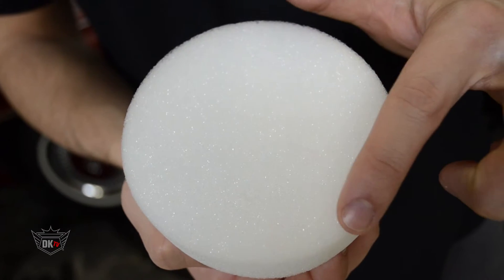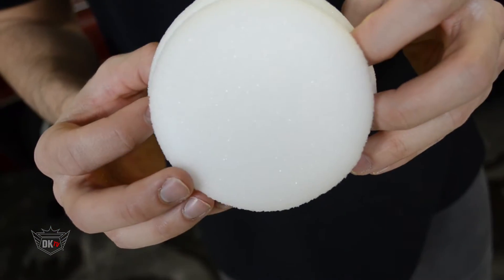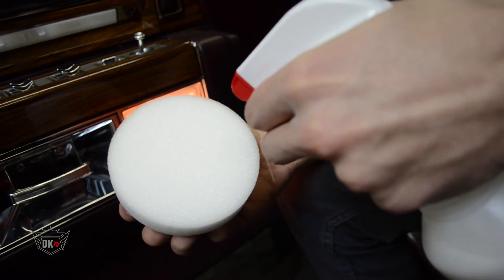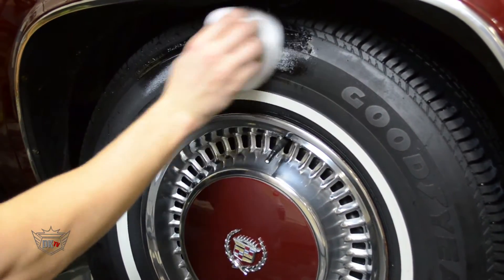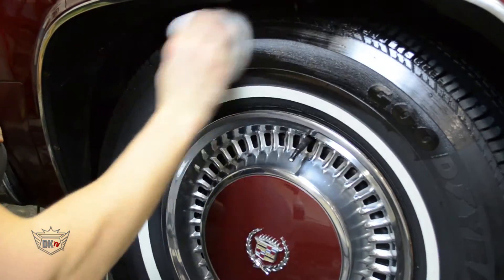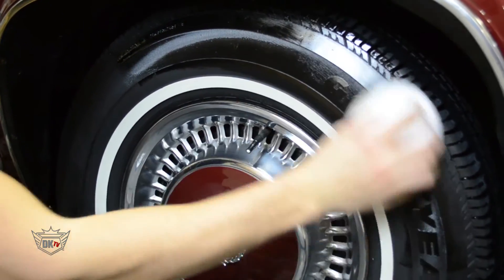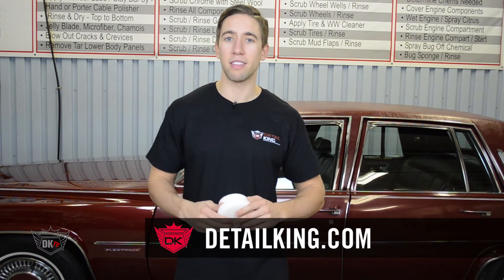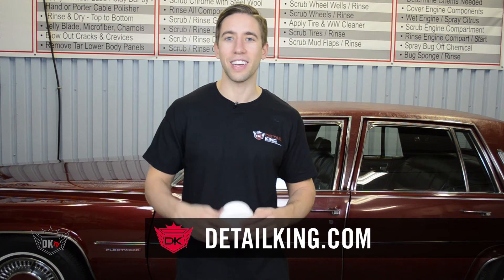Deluxe Round Dressing & Wax Applicator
- This Deluxe Round Dressing & Wax Applicator can be used for applying tire protectants, dressings, waxes and sealants.